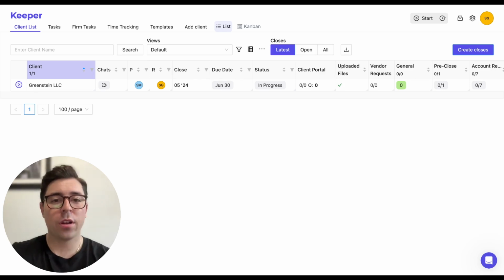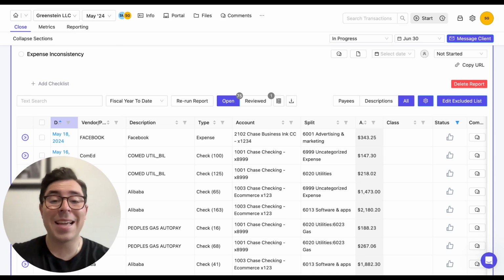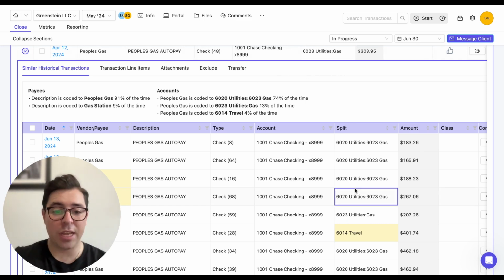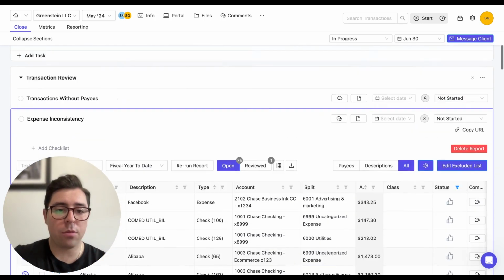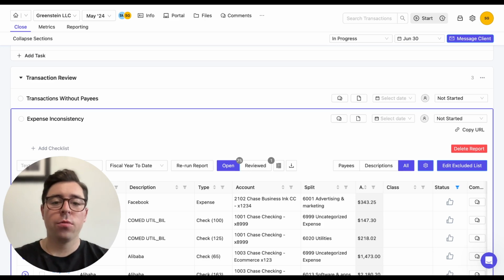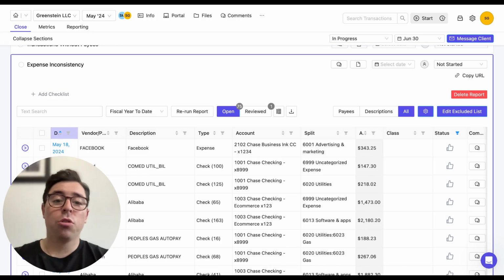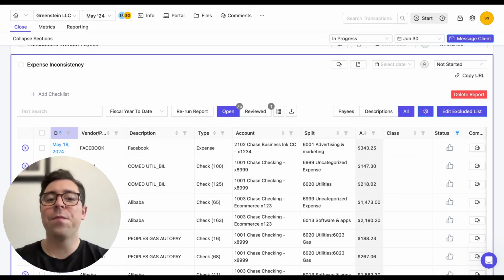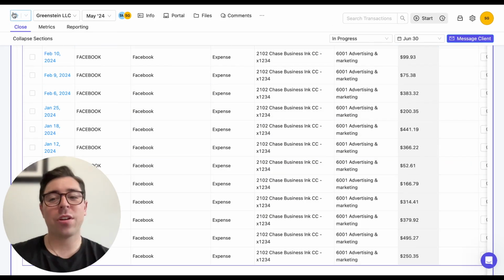(OLD VERSION) Getting Started With Double - Episode 7 | Expense Inconsistency Part 2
✨ In this video, we continue diving into the Expense Inconsistency Report. As a reminder, this report flags transactions that deviate from how they have been coded in the past so that you can catch potential errors in your client’s file. It works like a second set of eyes, giving you peace of mind and allowing you to efficiently make corrections as needed. We hope you enjoy it!

⏱️ TIMESTAMPS:
00:00 - Intro
00:22 - Expense Inconsistency Report Refresher
00:49 - Reviewing Descriptions & Vendors
01:44 - Edit Filter Settings
02:05 - Pro Tip 1
02:45 - Pro Tip 2
3:45 - Outro